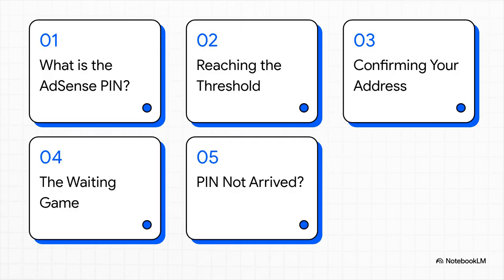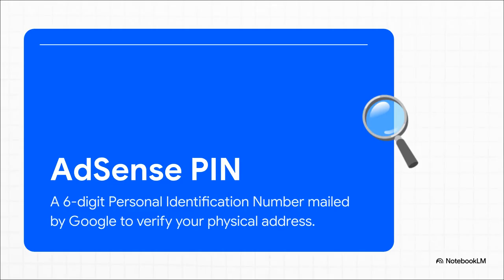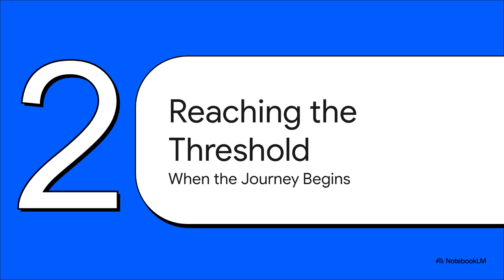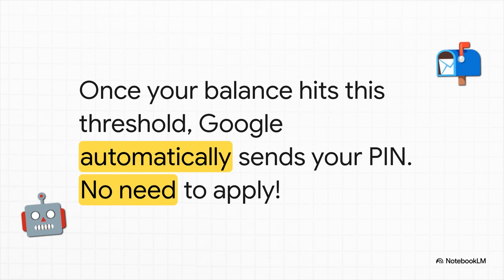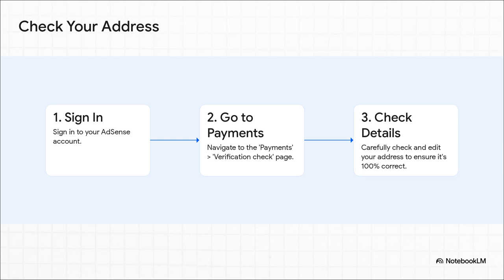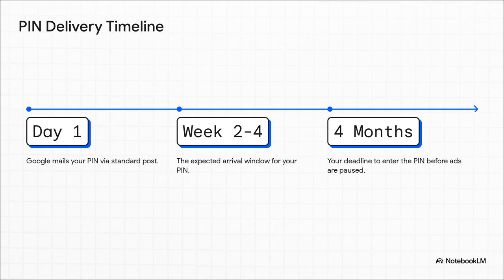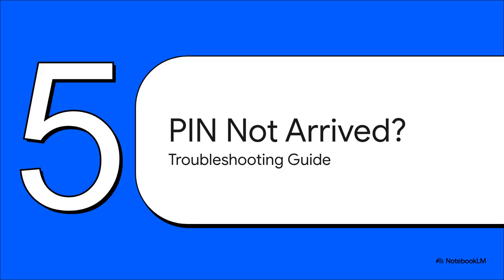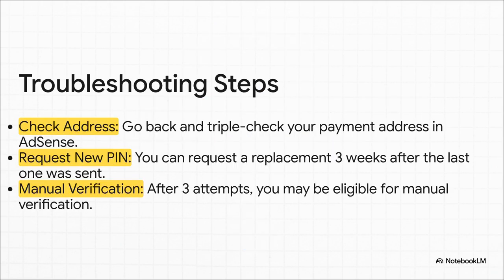2025 AdSense PIN Apply Kaise Kare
it is an instructional piece focused on the procedure for applying for a Google AdSense Personal Identification Number (PIN). Specifically, the guide seems oriented toward the application process for the year 2025.